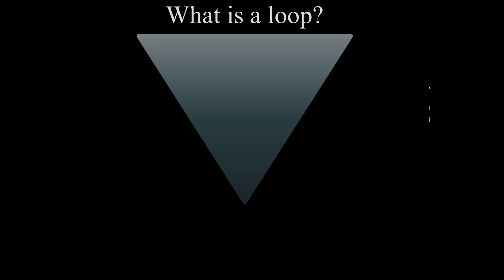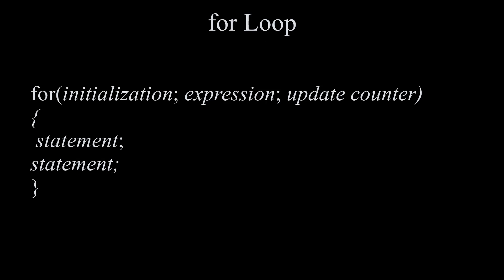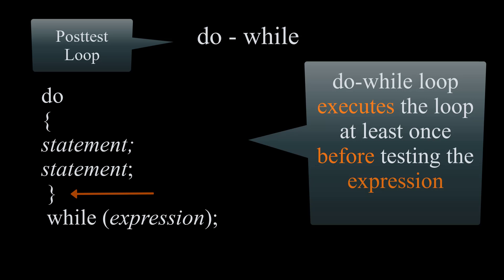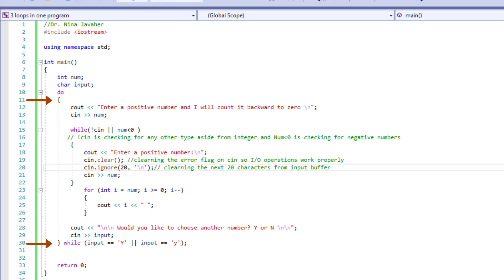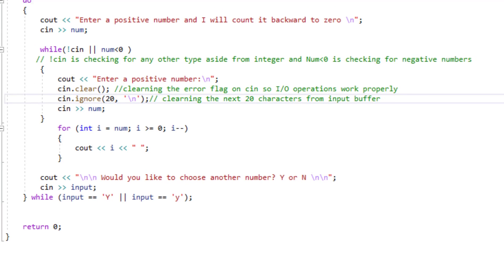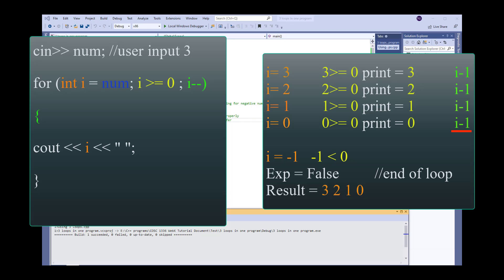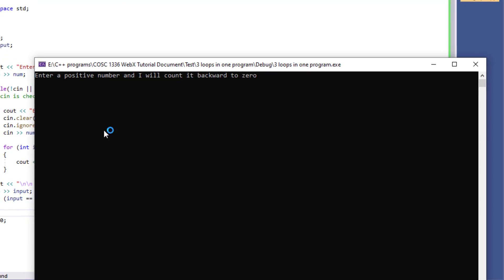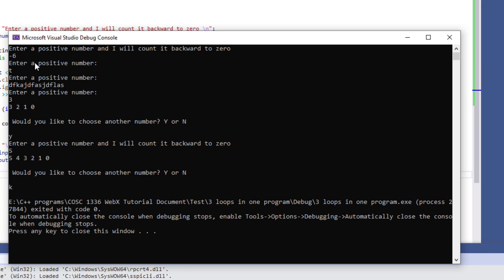For Loop While Loop and Do While Loop in C++ Programming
Video turoial on for loop,  while-loop, and do-while loop in c++ programming using a simple program . This tutorial covers loop and the difference between for loop , while loop, and do while loop .